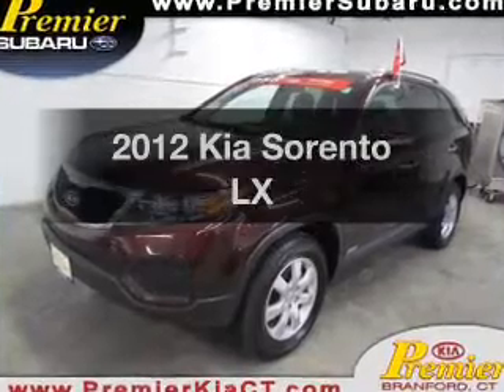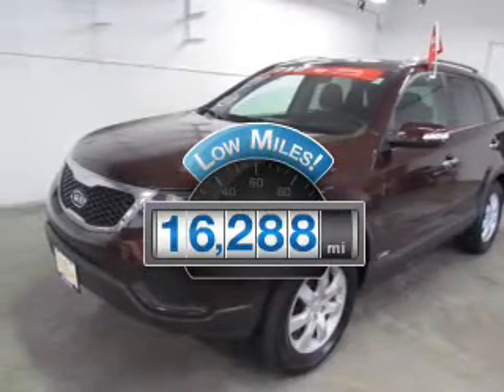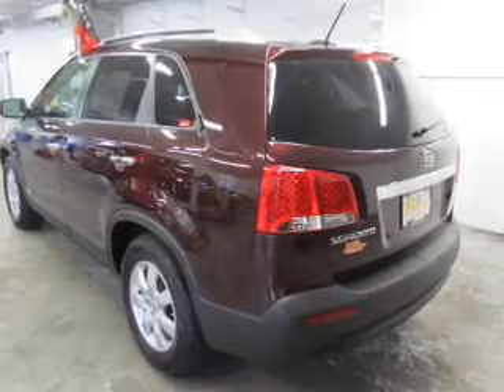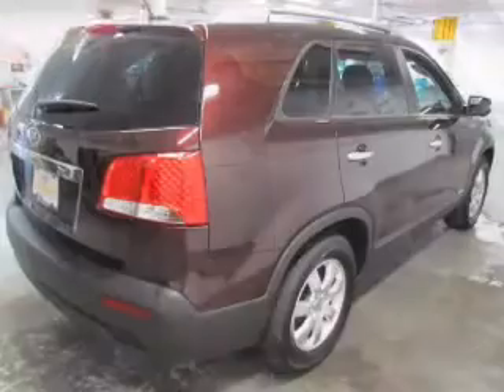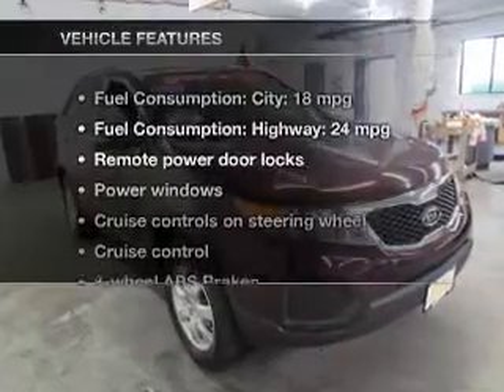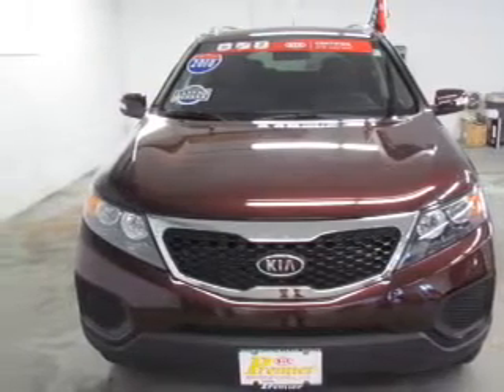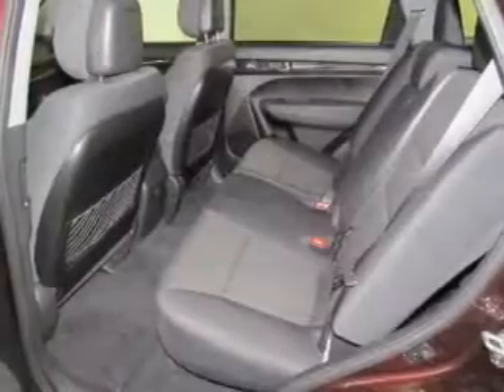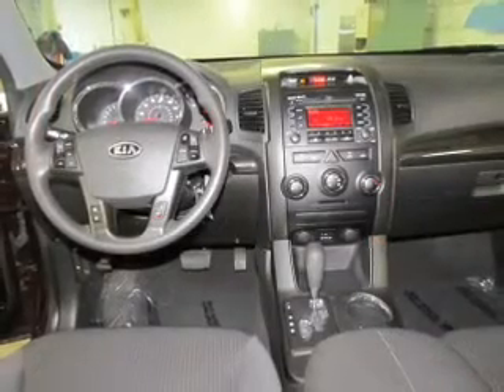2012 Kia Sorento - Strongville OH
Year: 2012
Make: Kia
Model: Sorento
Trim: LX
Engine: 3.5 liter 6 cylinder 24 valve
Transmission: 6-Speed Automatic
Color: Dark Cherry
Mileage: 16288
Address:
14000 Pearl Road